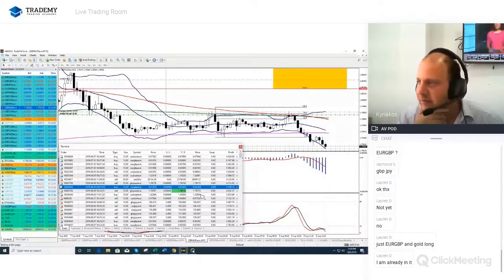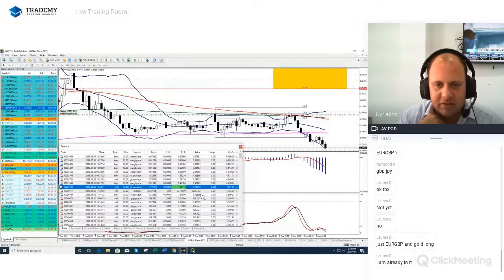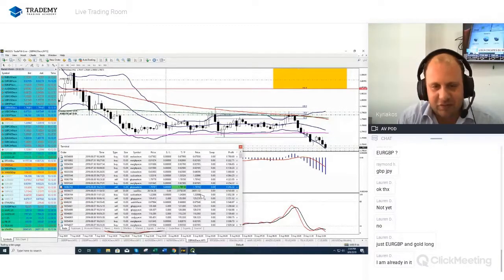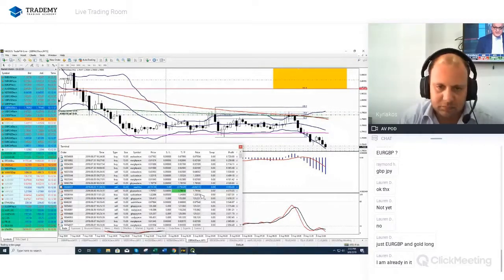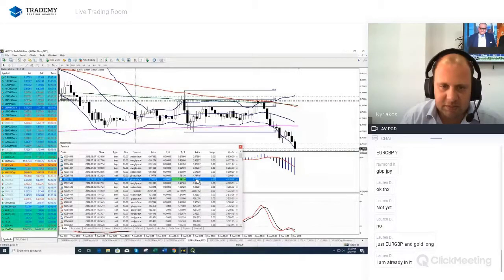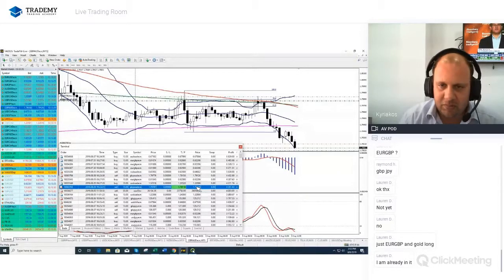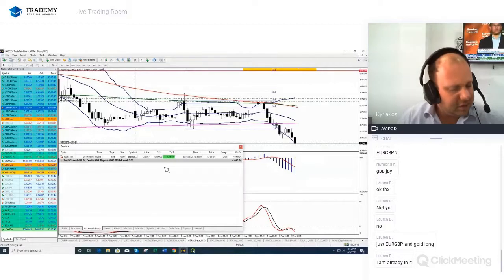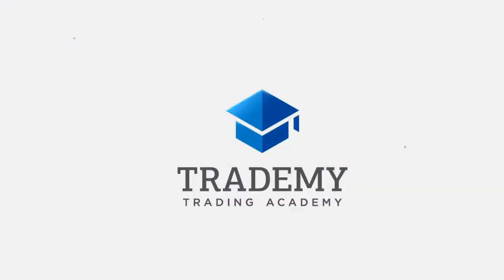"Trademy" | Live Trading Room 08.08.19 - Profit on GBPAUD of $4,460